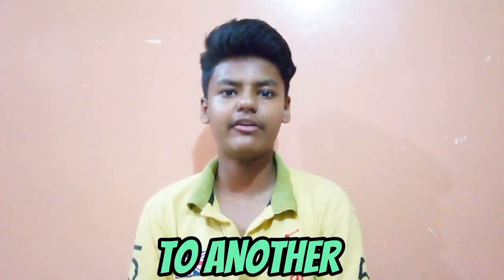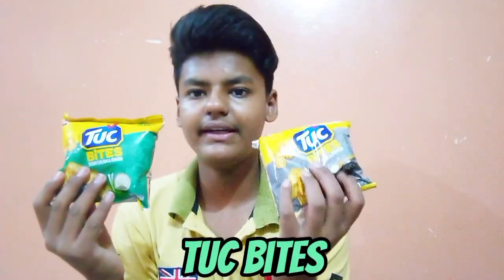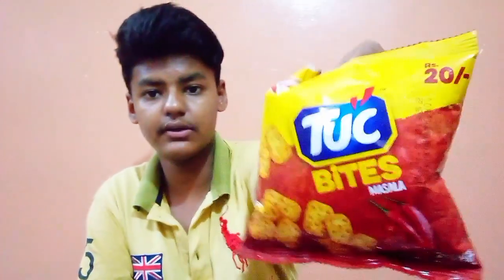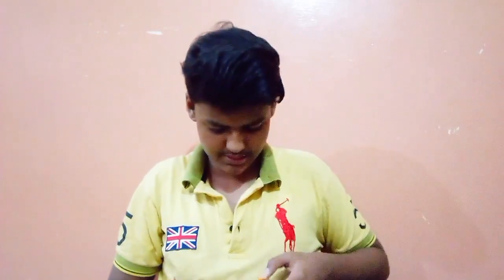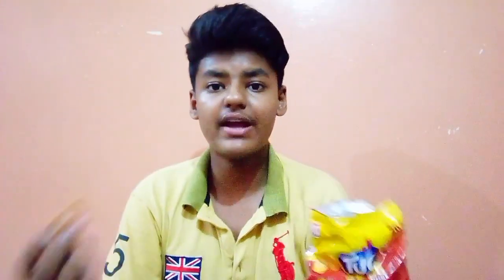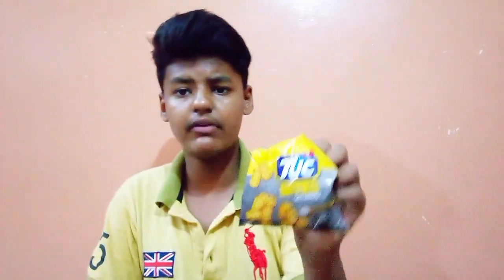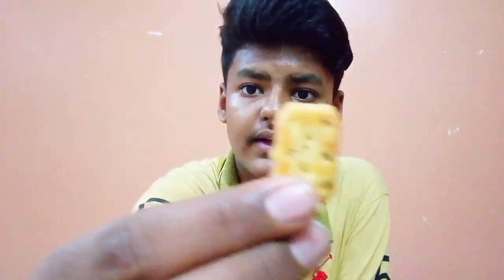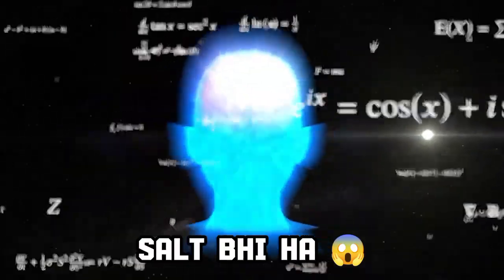New "Tuc Bites" Review 😋 Which Is The Best Flavor?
Hey guys,
In This Video I Reviewed New "Tuc Bites" By ‎@TUCPakistan And Found Out Which Is The Best Flavor.I Hope You Enjoyed It,If Yes Then Please Consider Liking And Subscribing If You Haven't Already And Make Sure To Press The Bell Icon So You Don't Miss Any Video.☺️